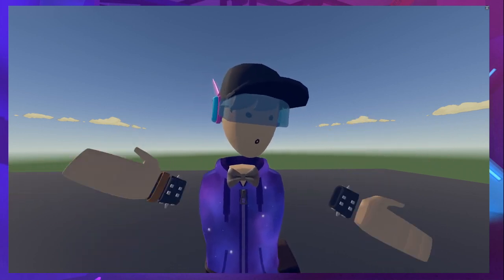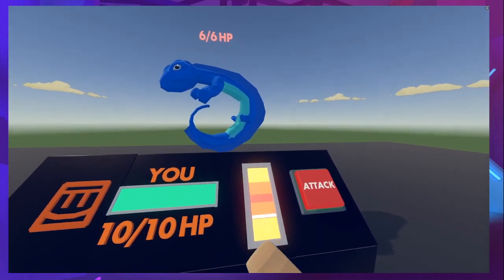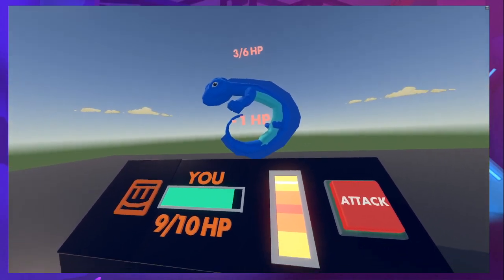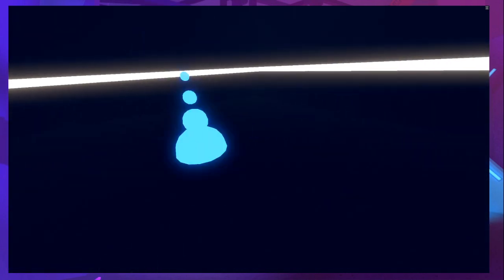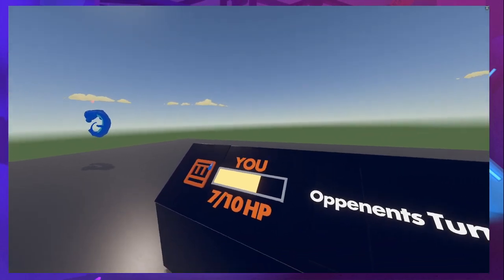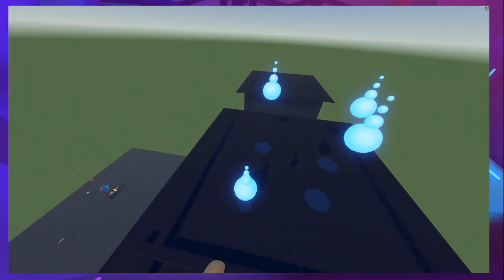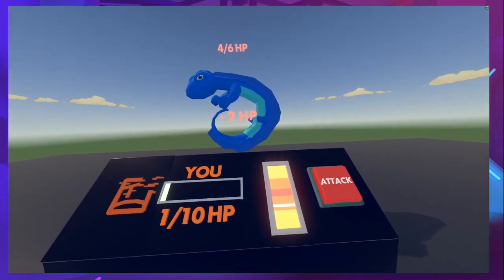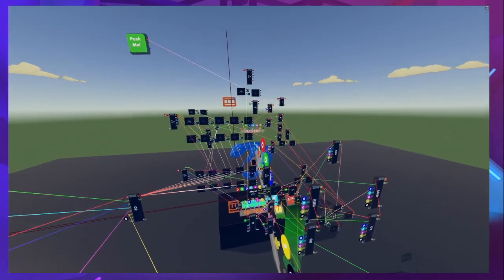Proof of Concept | Basic Undertale Fight System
i did a thing, thought id make a quick vid :p